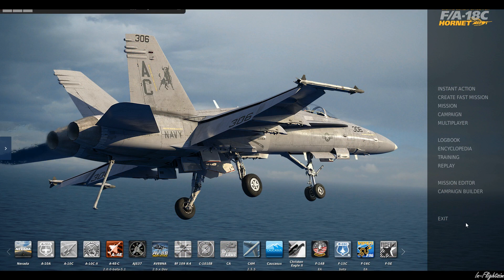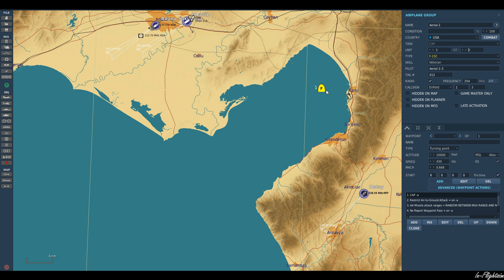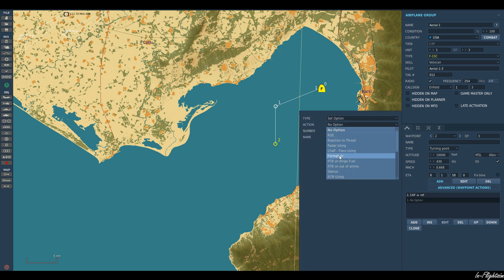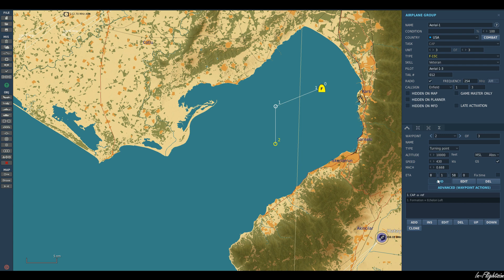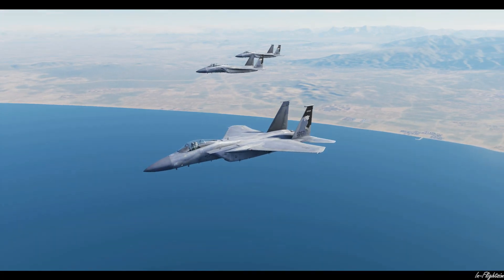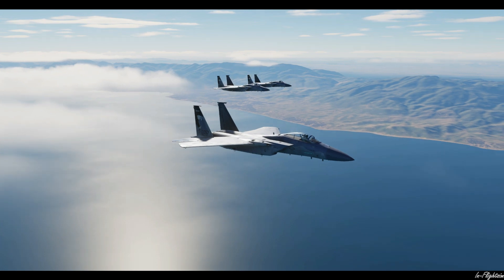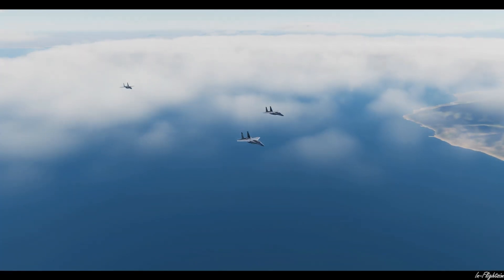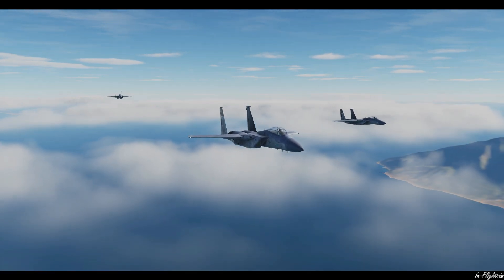DCS World Mission Editor - Setting AI Formations